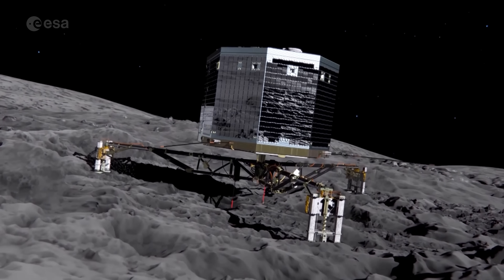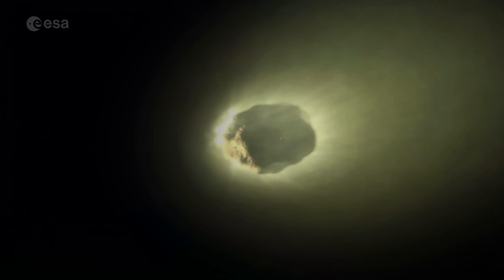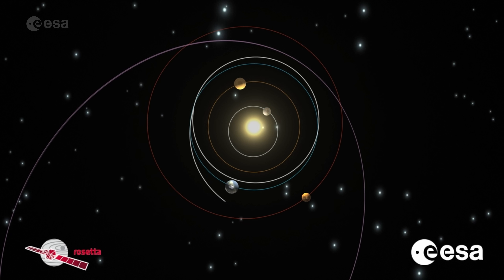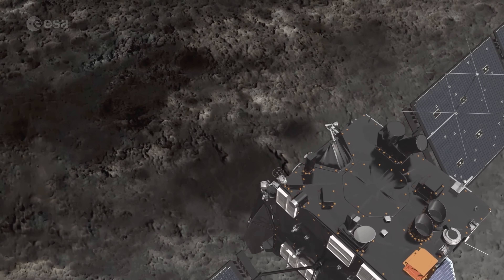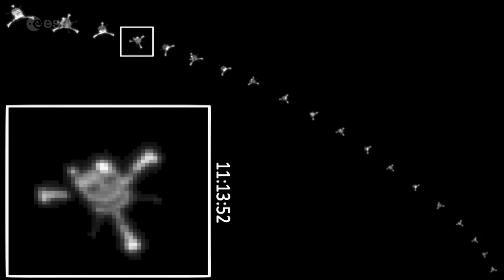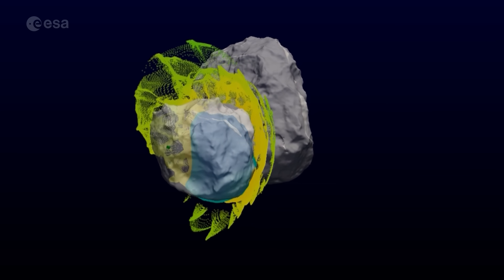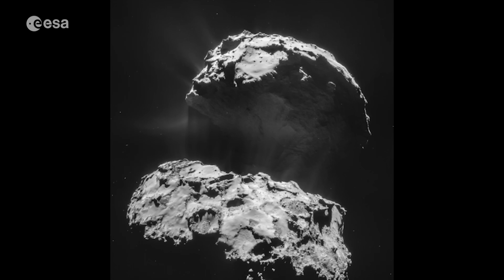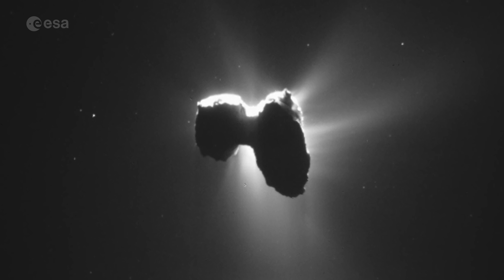How we made history by landing on a comet?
On 12 November 2014, after a ten-year journey through the Solar System and over 500 million kilometres from home, Rosetta’s lander Philae made space exploration history by touching down on a comet for the first time. On the occasion of the tenth anniversary of this extraordinary feat, we celebrate by taking a look back over the mission's highlights.

Rosetta was an ESA mission with contributions from its Member States and NASA. It studied Comet 67P/Churyumov-Gerasimenko for over two years, including delivering lander Philae to the comet’s surface. Philae was provided by a consortium led by DLR, MPS, CNES and ASI.